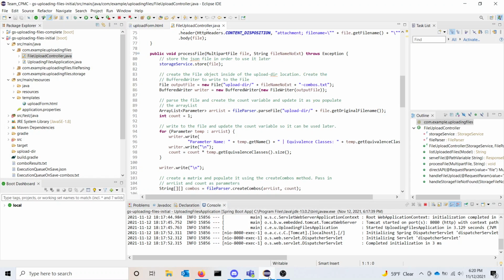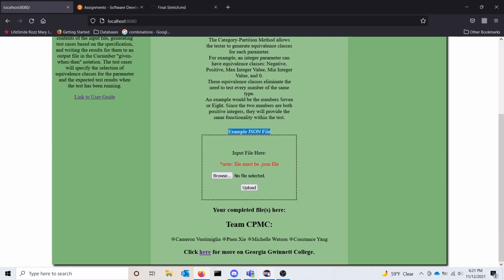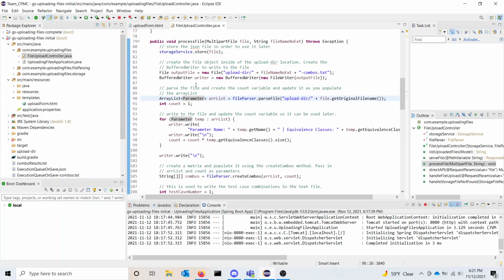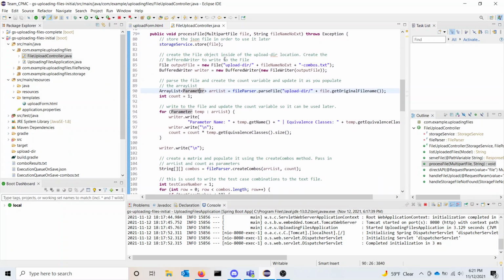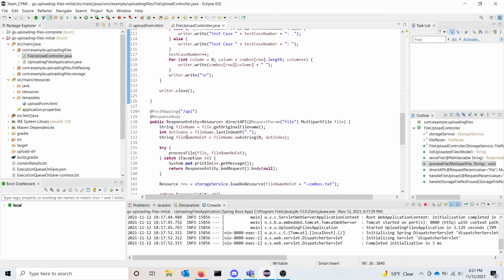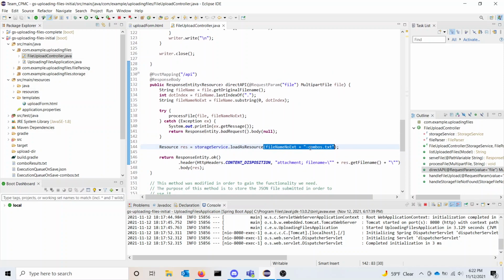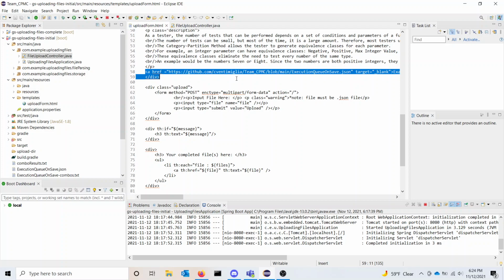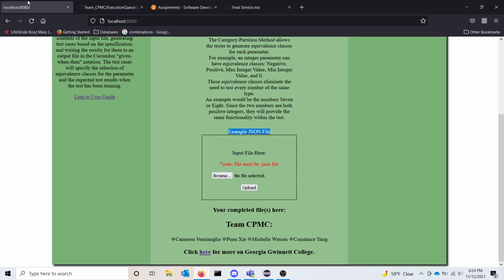Individual Presentation || Michelle Watson || SD2